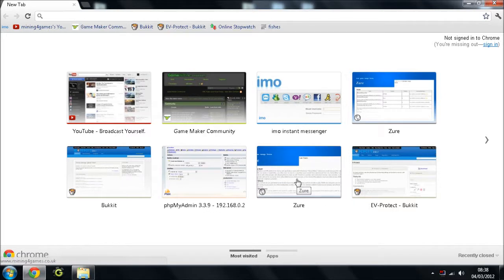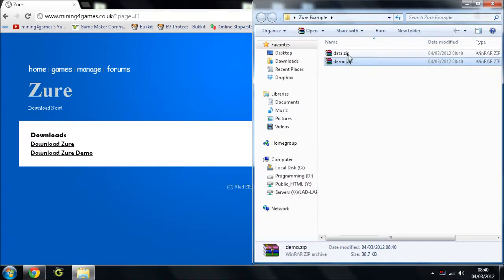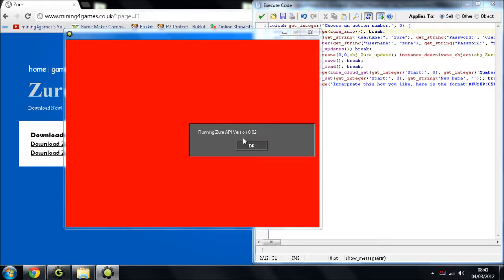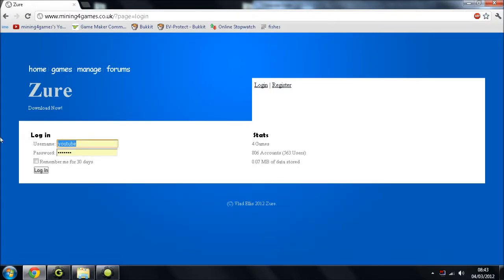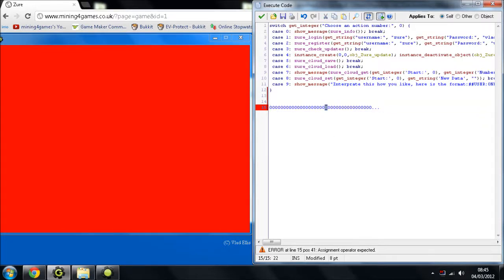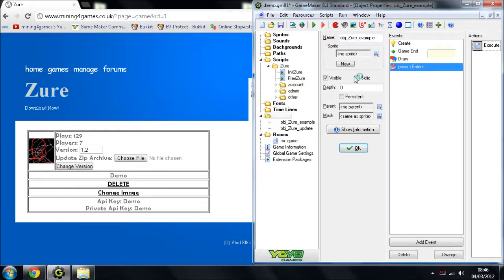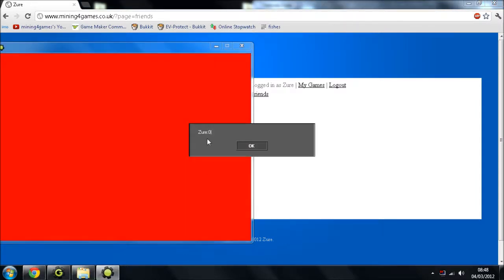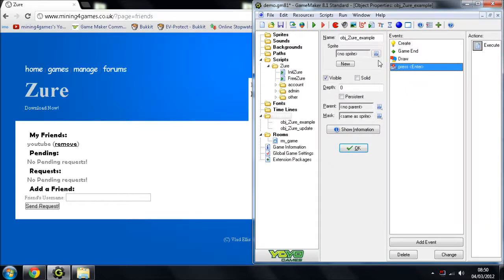Game Maker Steam/XBox live system | Zure Alpha release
Zure has been in development since 01/01/2012. This is an alpha version, 0.02.